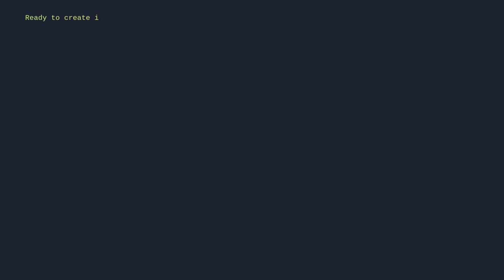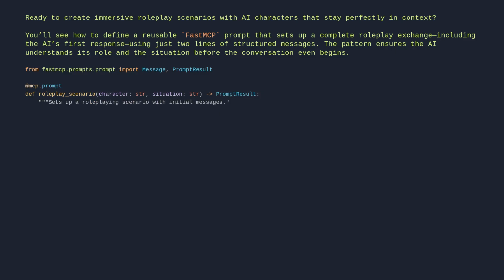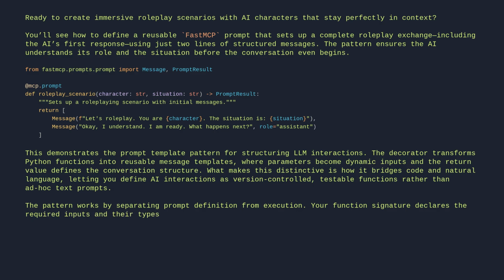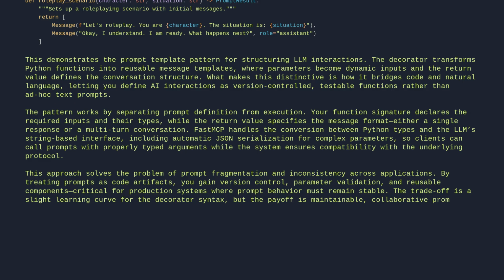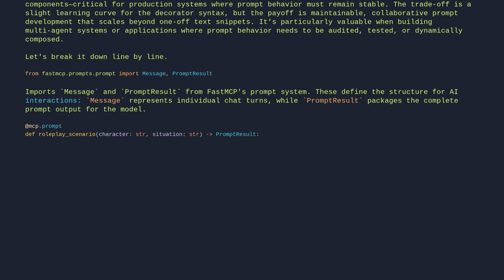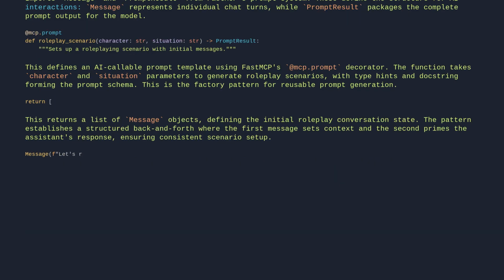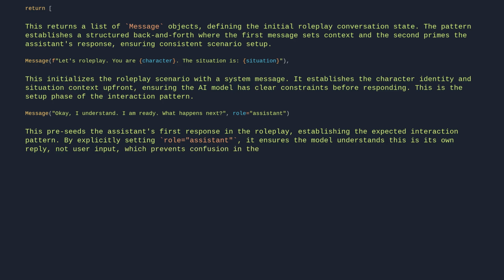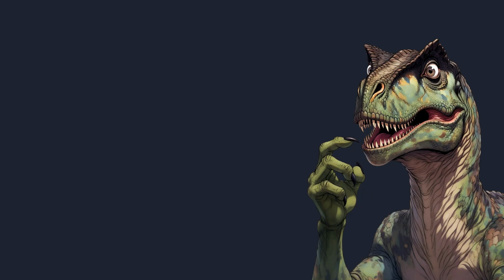FastMCP Prompt Function Fundamentals - Part 6/13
Learn how to structure reusable AI roleplay prompts in FastMCP using Python decorators and message templates. This part covers the @mcp.prompt decorator, dynamic parameter handling, and conversation initialization patterns for consistent LLM interactions.